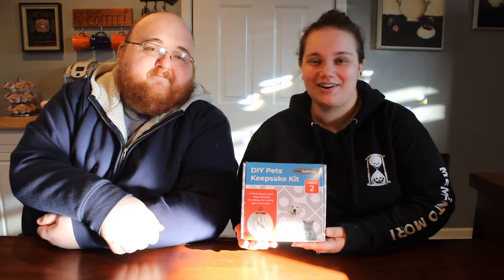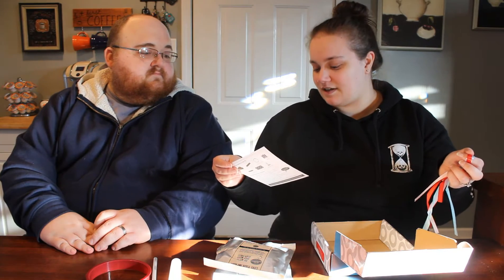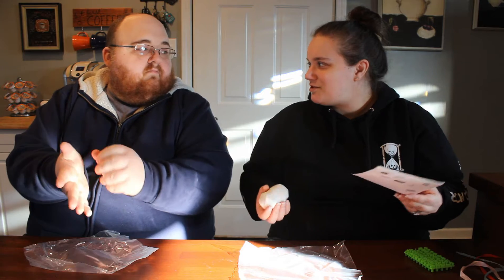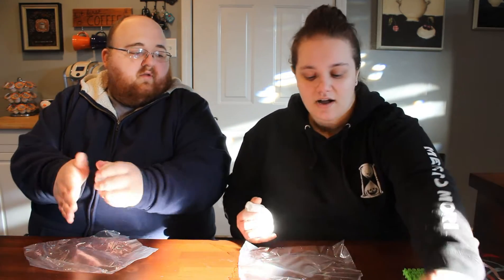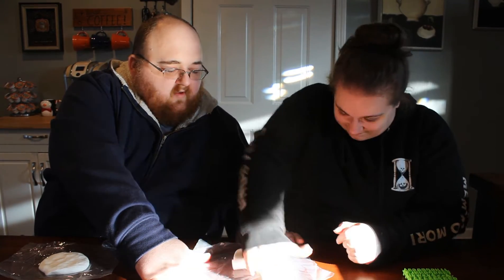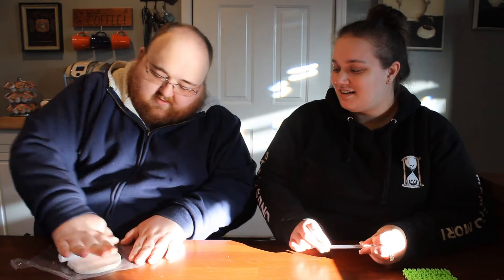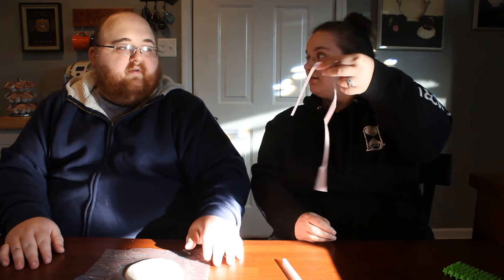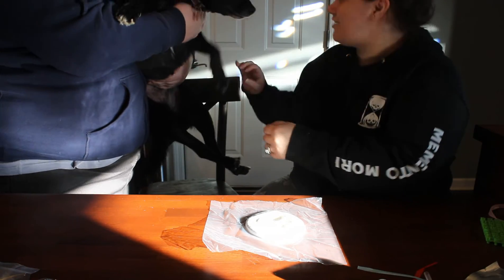MAKING ORNAMENTS WITH OUR PETS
We make homemade paw print ornaments with our dogs and cat